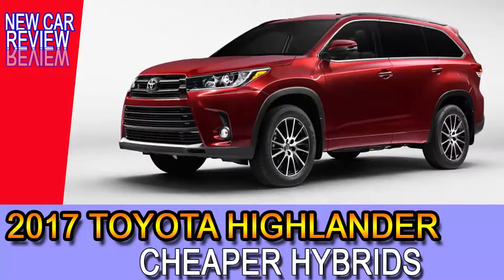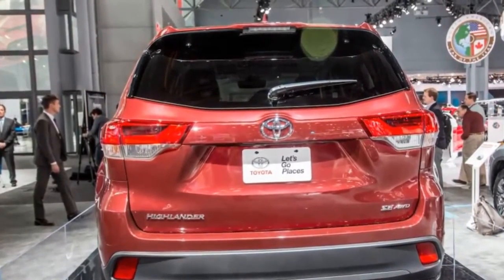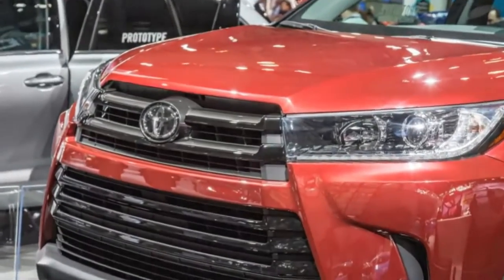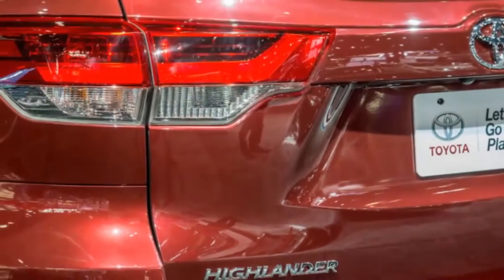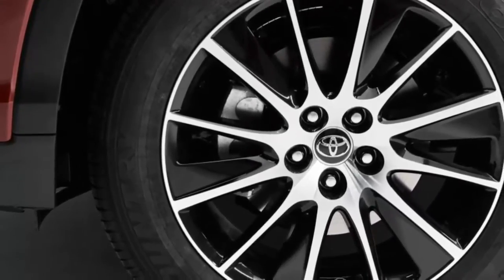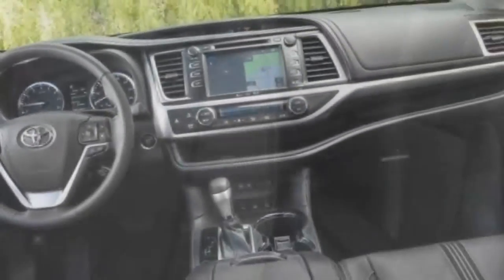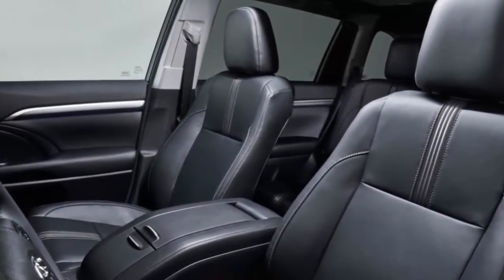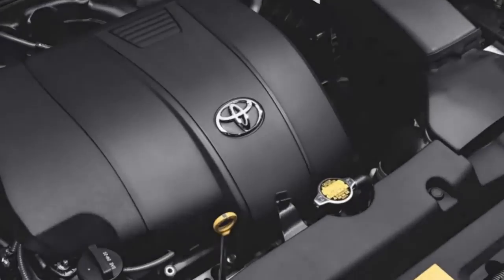car highlander 2017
car highlander 2017 toyota